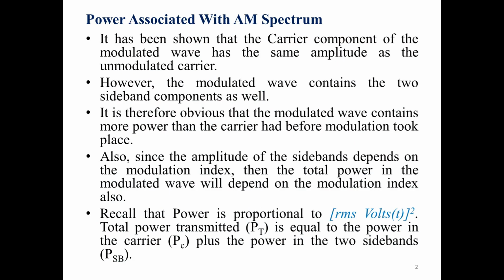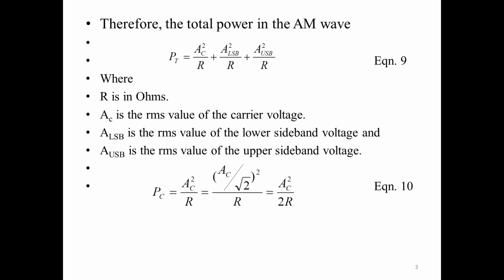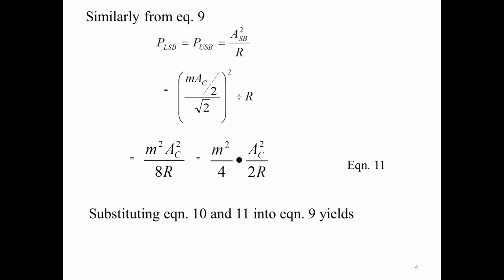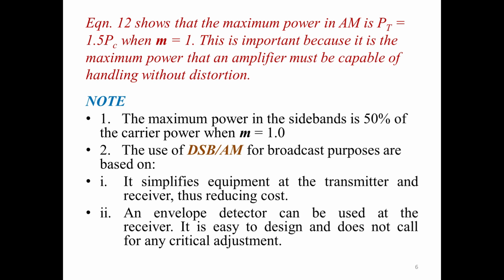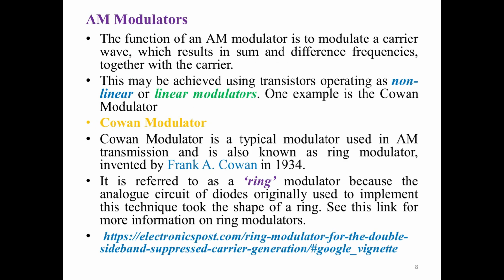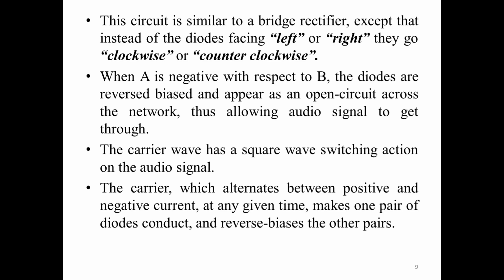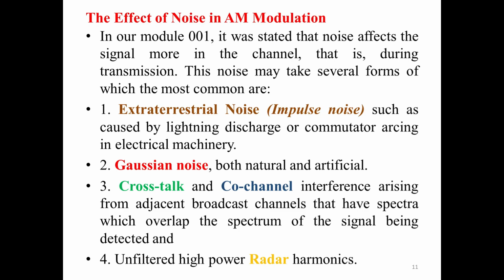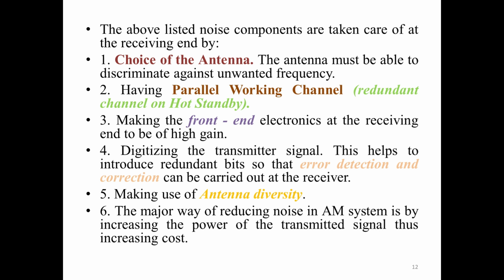Amplitude Modulation (AM) Explained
Learn the fundamentals of Amplitude Modulation (AM) in this detailed engineering lecture. This video explains what AM is, how it works, and where it is used in communication systems. We cover the basic principles of modulation, AM waveforms, bandwidth, and real-life applications in radio transmission and electronics. Power levels associated with the AM spectrum. AM modulators. Effect of Noise on AM Signals.
This video is part of our Engineering Lecture Series on Communication Systems. Whether you're a student or an enthusiast, this lesson will help you master the concept of AM.